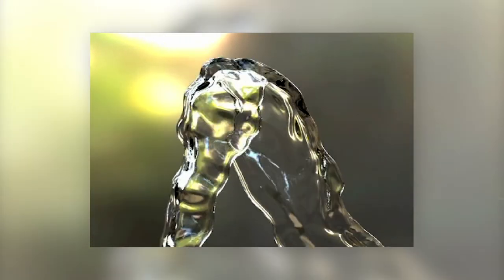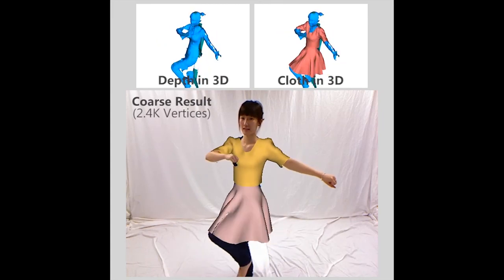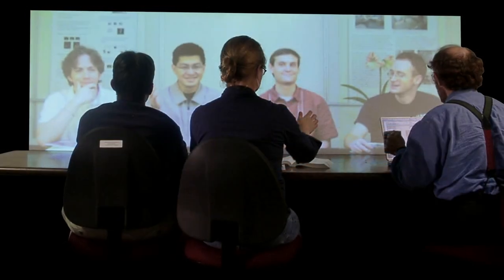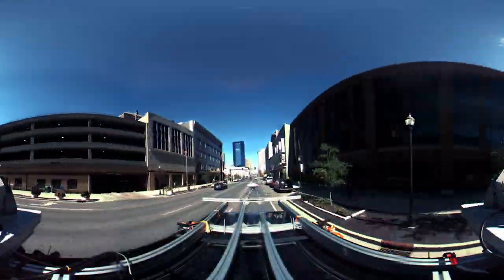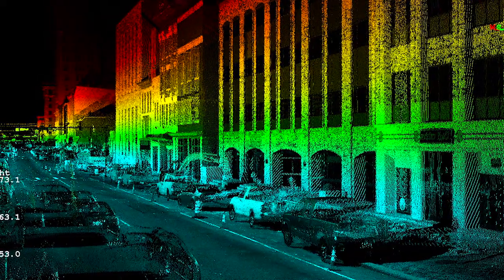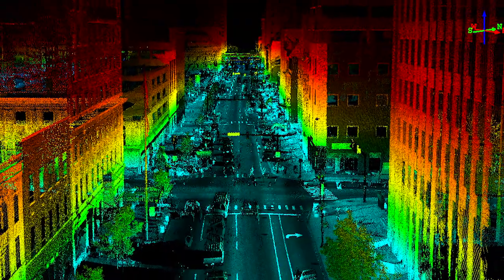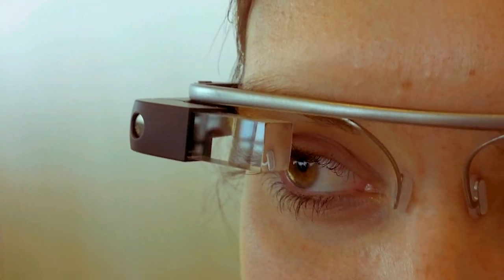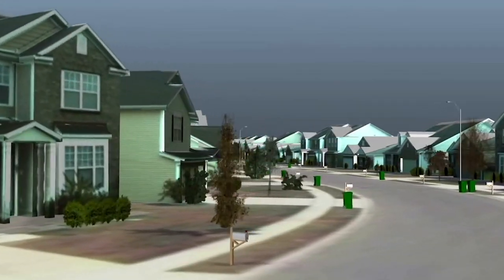What's Next: Faculty Research, Ruigang Yang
Dr. Ruigang Yang is an associate professor in the Department of Computer Science. Dr. Yang's research is in 3D reconstruction, 3D modeling and 3D visualization. His focus is to develop ways to capture the world around us in three dimensions. While we can now easily capture two dimensions, just as black and white photography developed into color photography, Dr. Yang is creating systems to capture three dimensions as well as understand the content inside of the data. This type of research has many applications, for example, creating a three dimensional version of Google Street View or creating your own avatar with your cellphone.